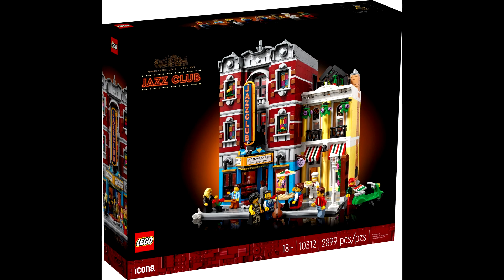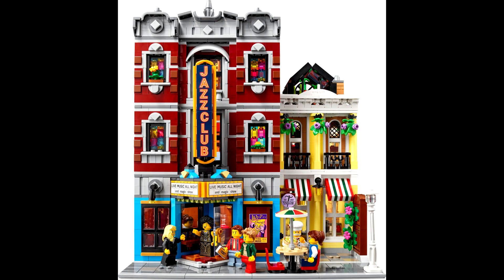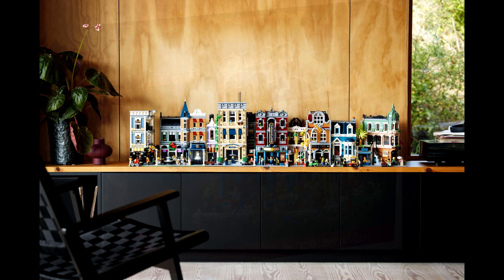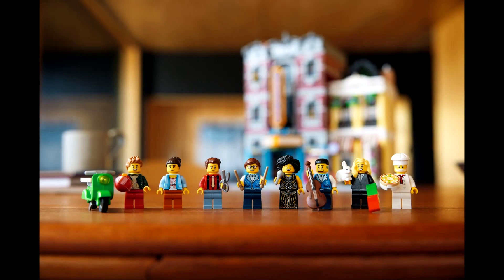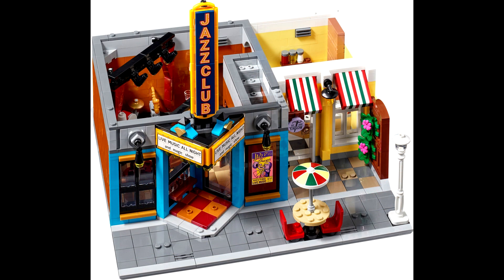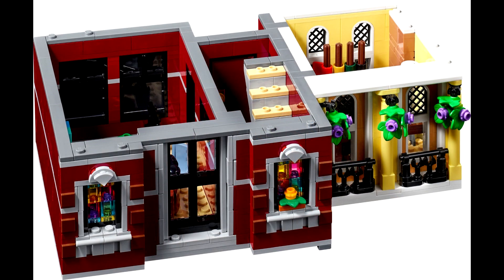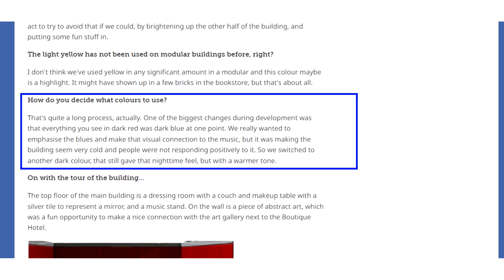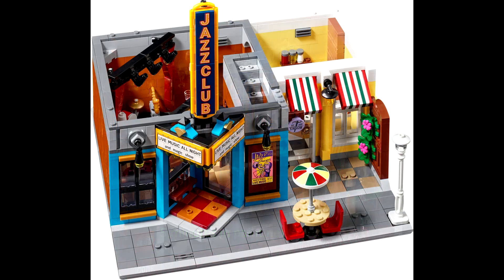Keep expectations low: modular set 10312 Jazz Club announced...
I'm leaning towards "nay" on next years modular. I'll explain why in this video - perhaps 2024 will be better?

*reupload as the original video didn't render properly*